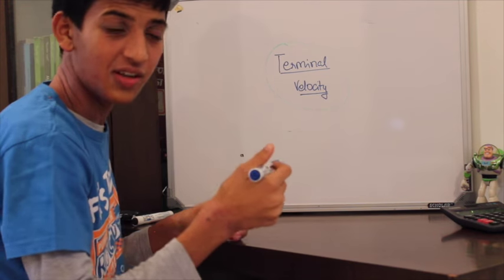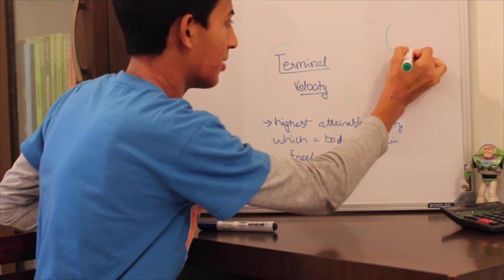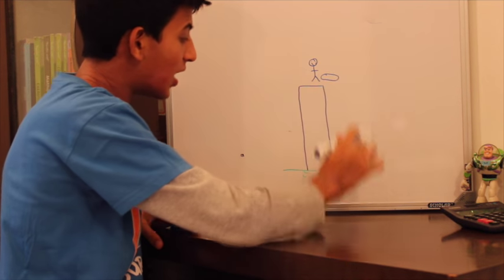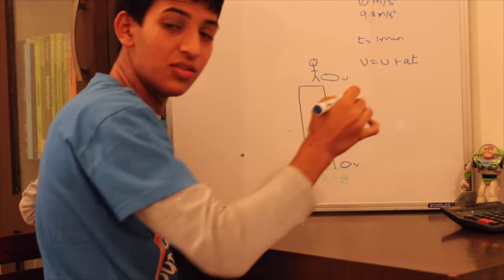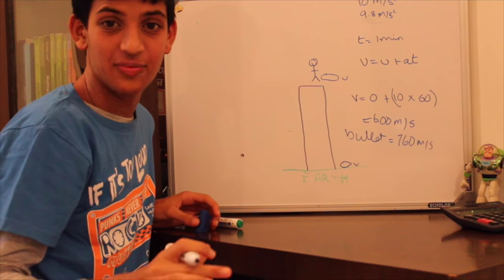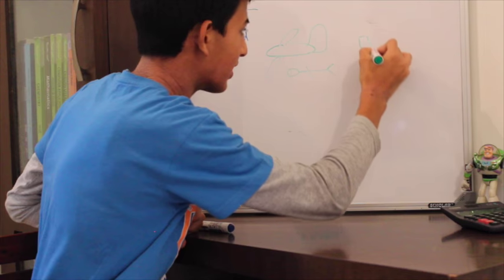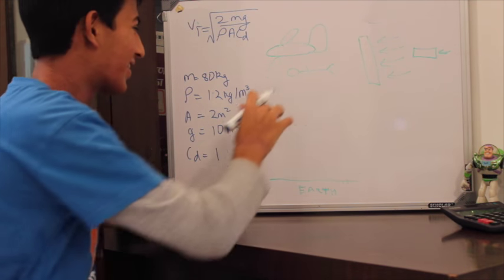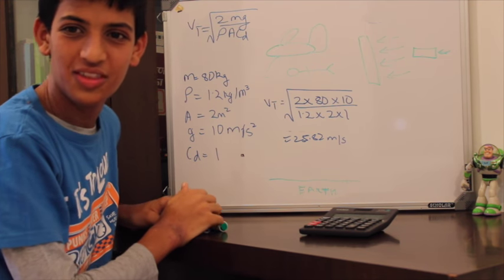Terminal Velocity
Learn all about Terminal Velocity by skydiving- on paper!!!